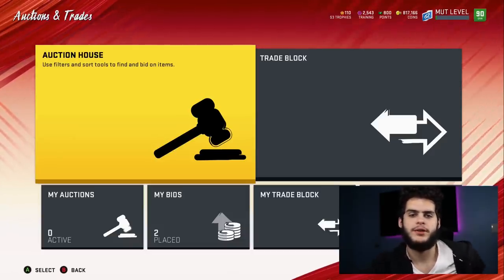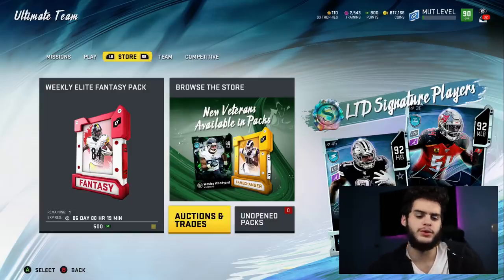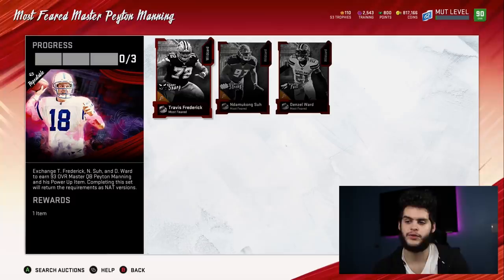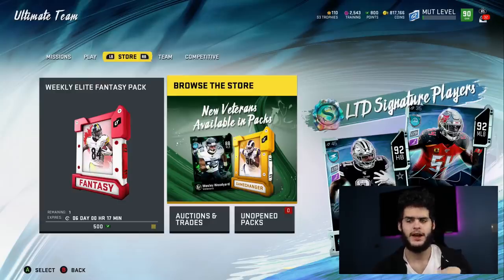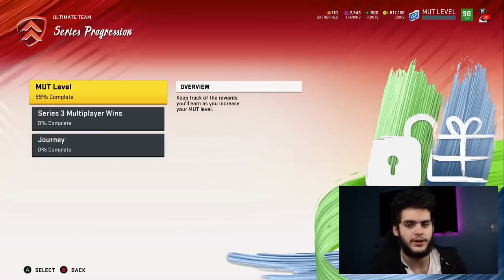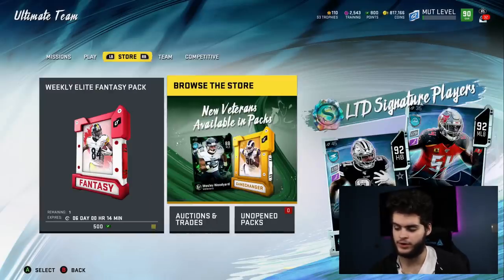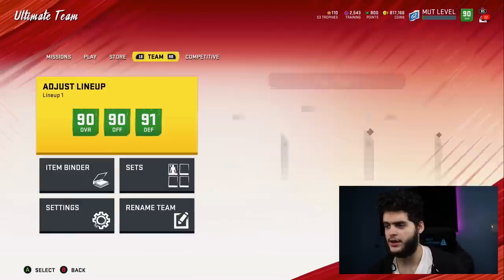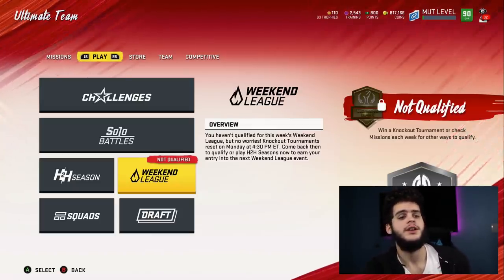DO THIS NOW! WHAT YOU NEED TO DO WITH YOUR COINS BEFORE THE HARVEST PROMO! | MADDEN 20 ULTIMATE TEAM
mut 20
 ULTIMATE TEAM
poodle

madden 20